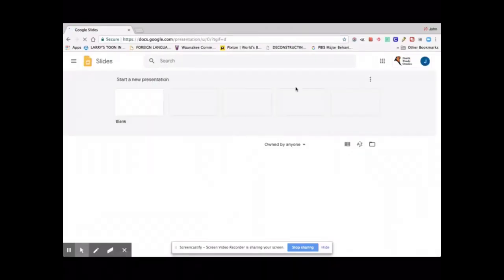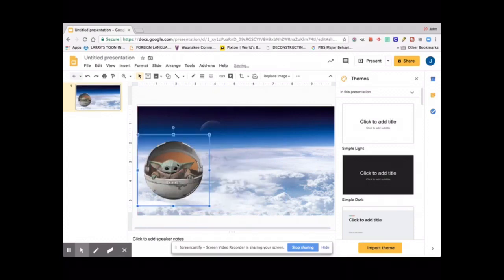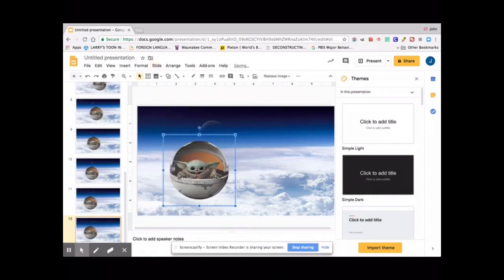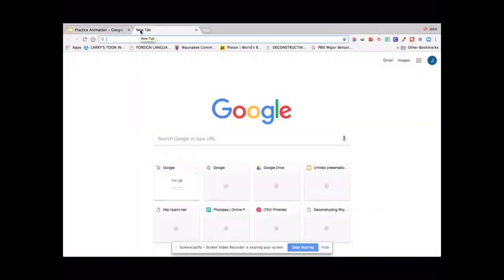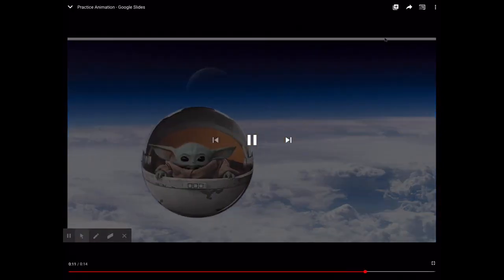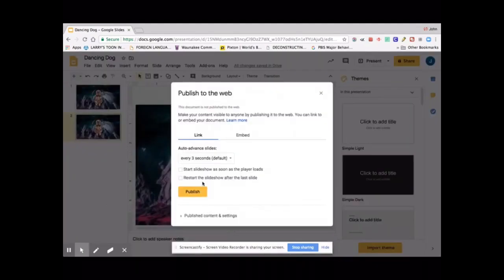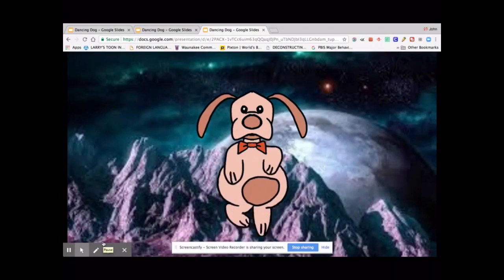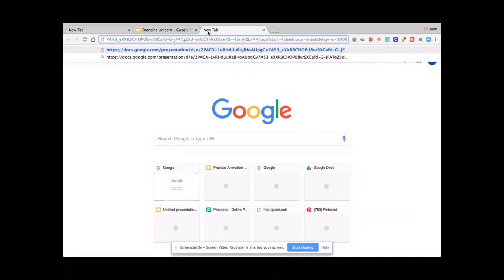Animating Using Google Slides and a Chromebook